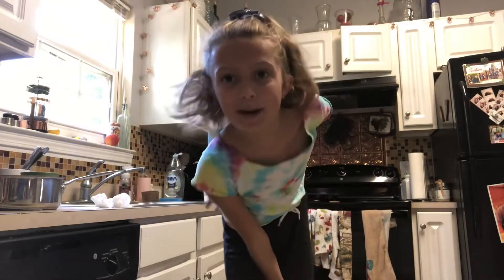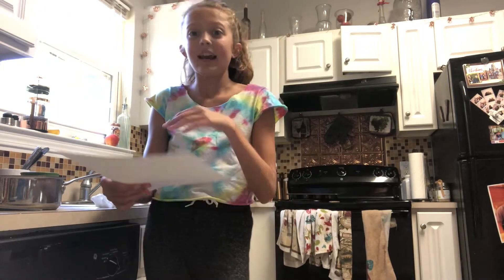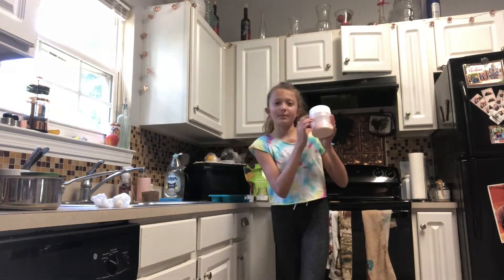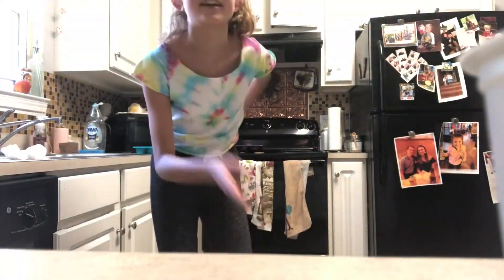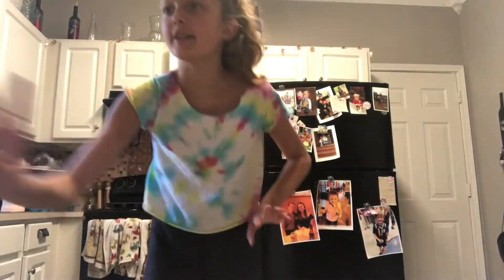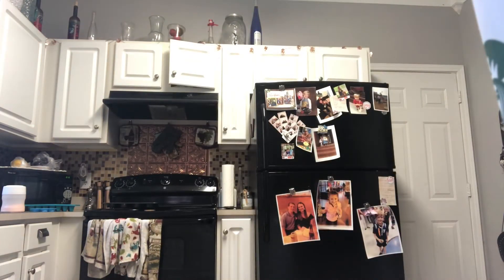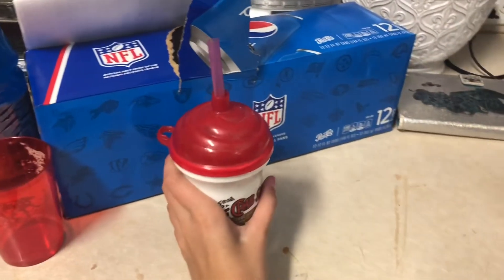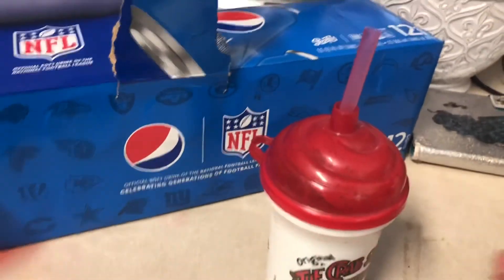Making Starbucks at home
Hey guys sorry I have not been posting. I have been so busy but I will post a lot starting now.